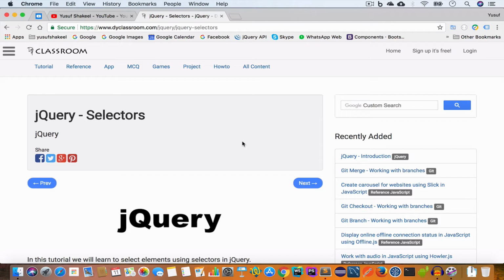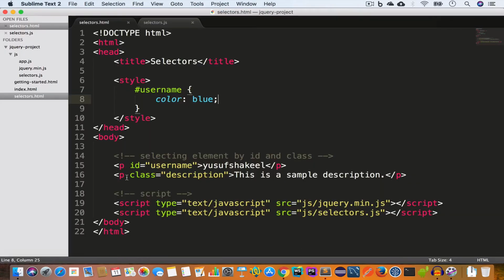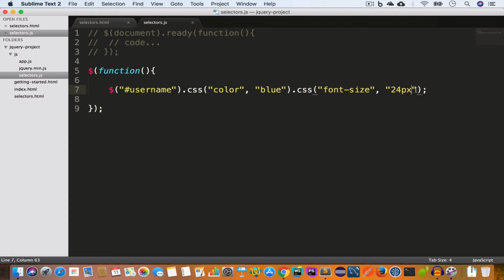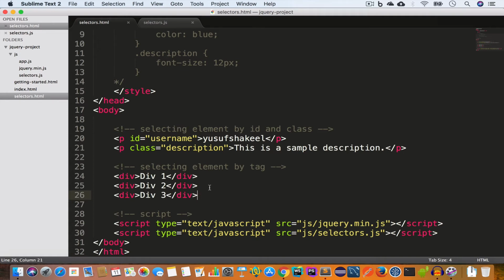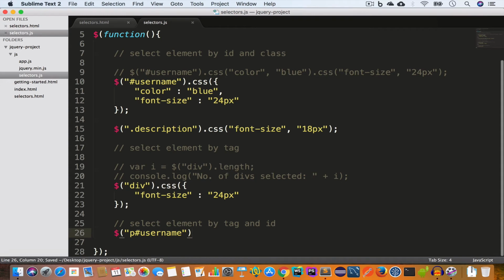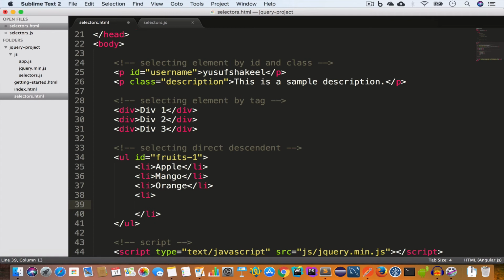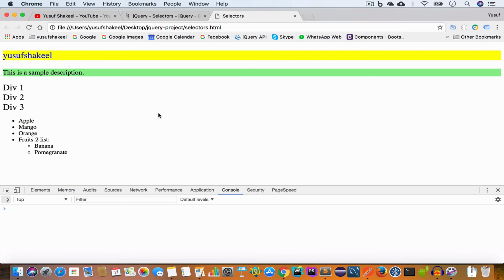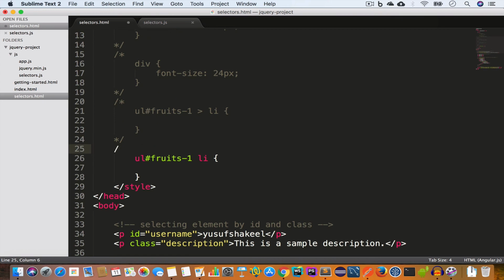jQuery - Selectors #03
In this video we will learn to select elements using selectors in jQuery.